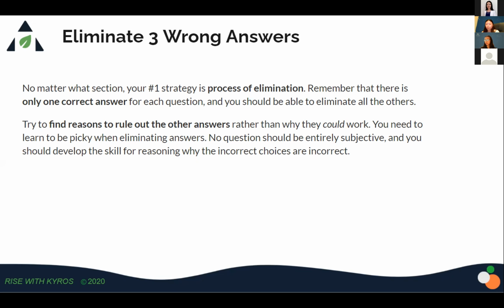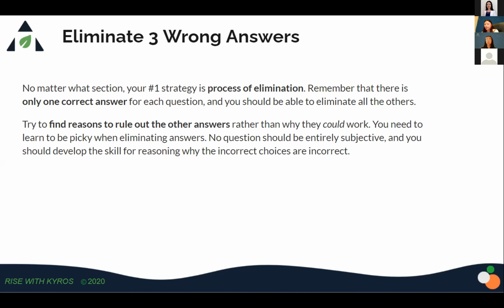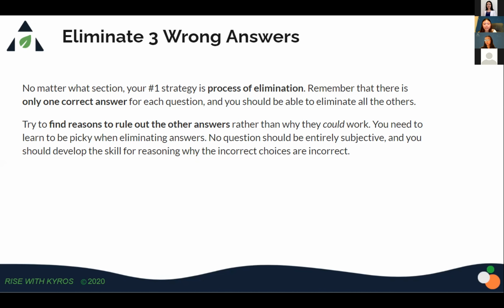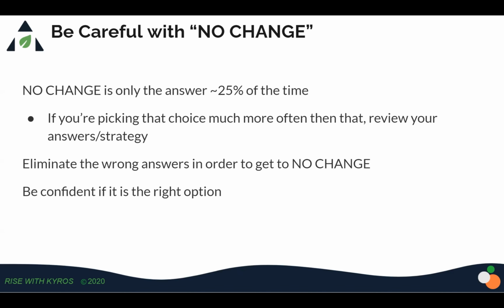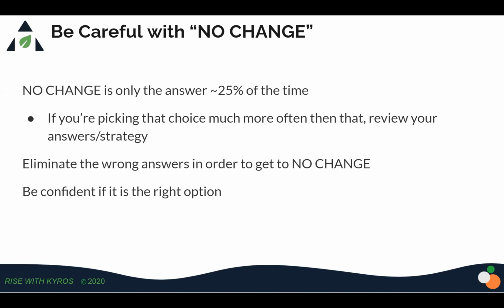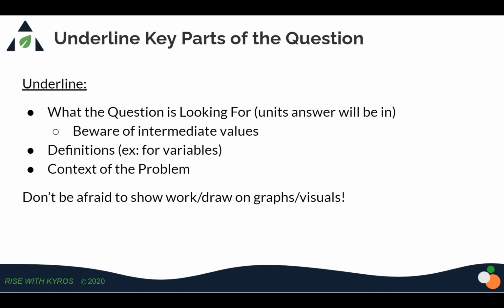Q3 Sprint Program - PSAT/SAT/ACT Test Prep (W3)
In our Q3 Sprint Program "PSAT/SAT/ACT Test Prep" week 3 workshop,  the coaching team introduced the process of elimination and show graphics for our students to get ready for the upcoming tests.

Kyros.ai is a one-stop College Prep Platform, powered by AI technology. It offers product, instructed-led services, and an engaging online community, to help high school students prepare for college with ease and confidence.